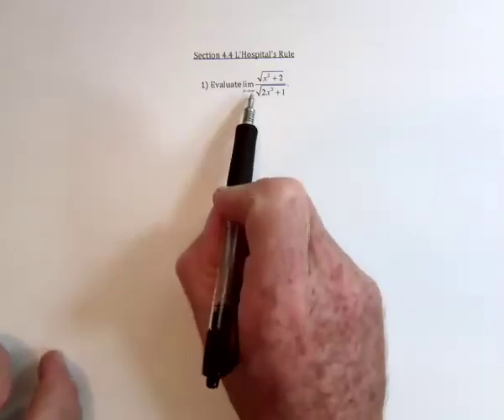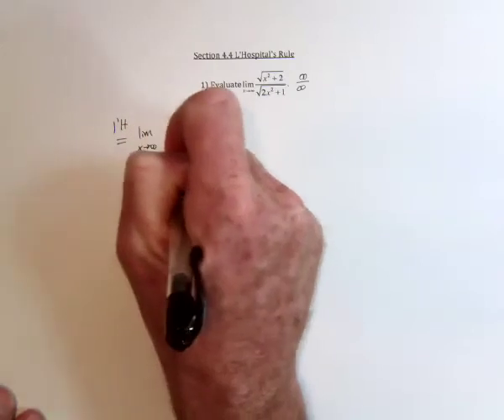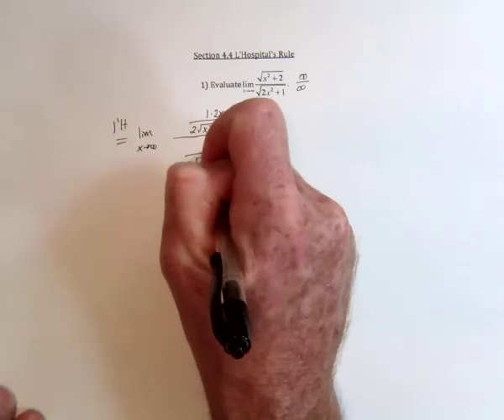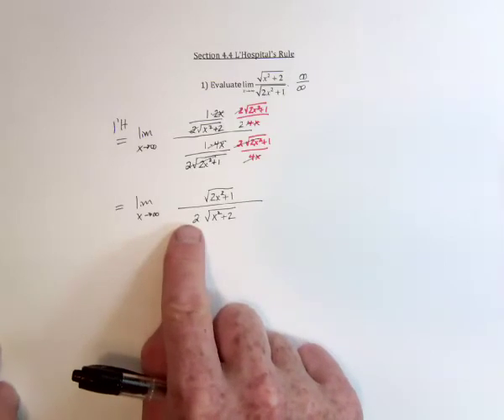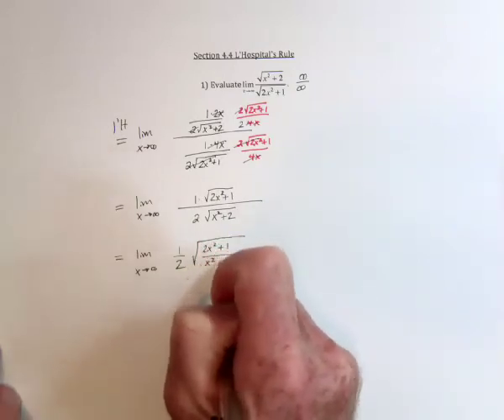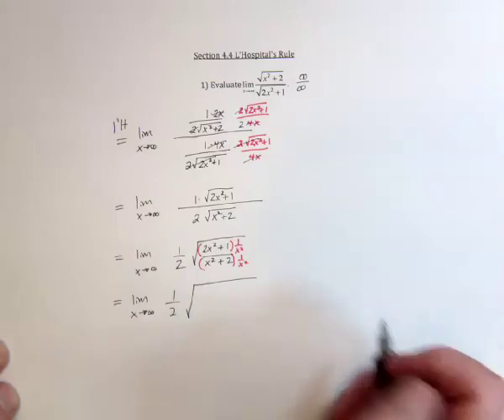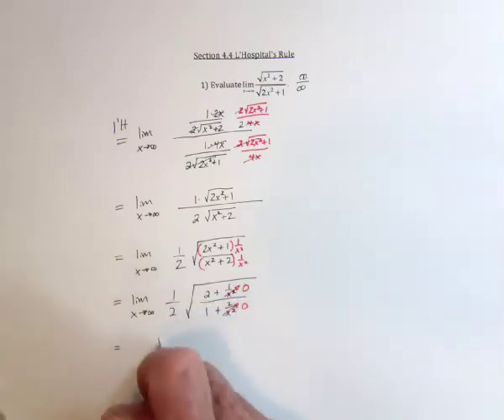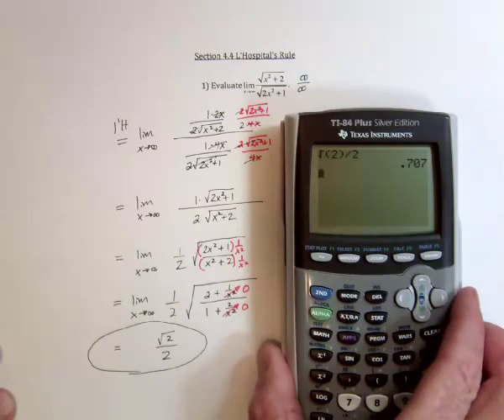57 L'Hospital's Rule 2.mov